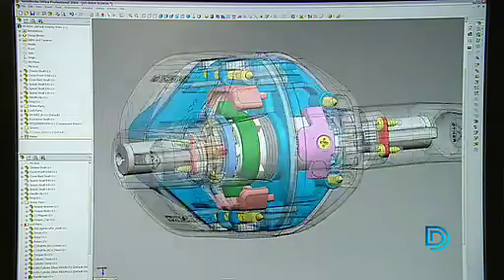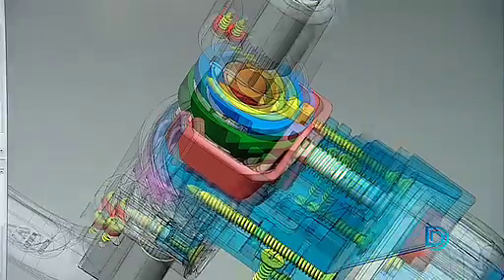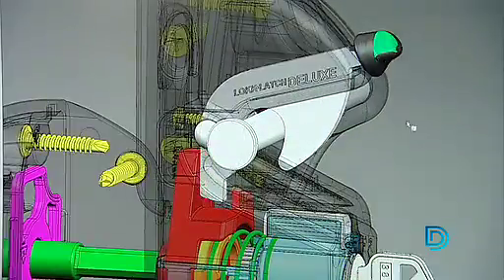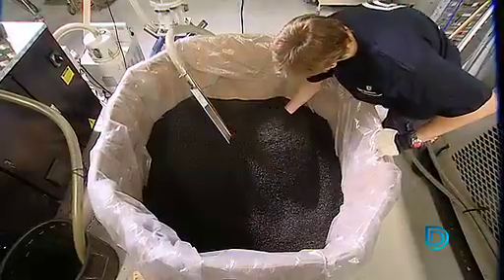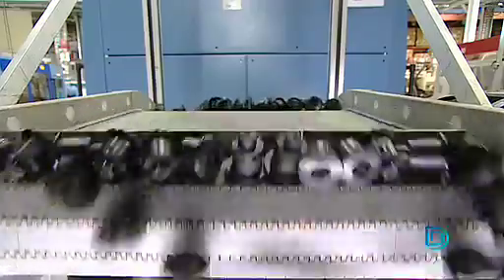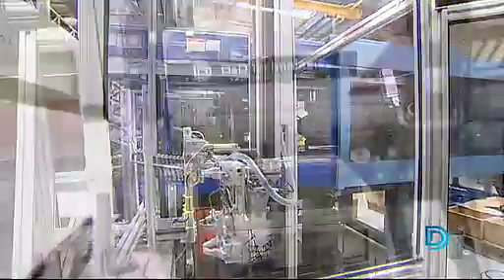D&D Technologies' R&D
D&D Technologies stands at the cutting edge of design and innovation. Our staff understands the important role research and development play in providing effective solutions for our customers and business partners.

We are a market leader, not an imitator, and employ a team of highly qualified engineers, product designers, technicians, and managers.

We use cutting edge technology, including the latest CAD/CAM systems, 3D modeling, simulated stress testing, and rapid prototyping.

D&D constantly seeks the guidance of industry experts, plastics consultants, distributors, and of course, our customers. In short, we make it our business to know our business.